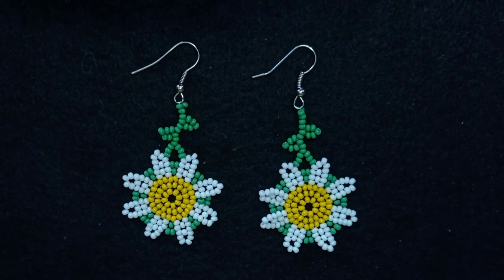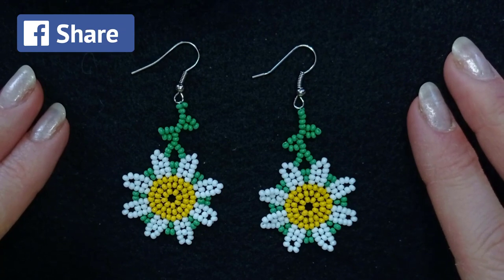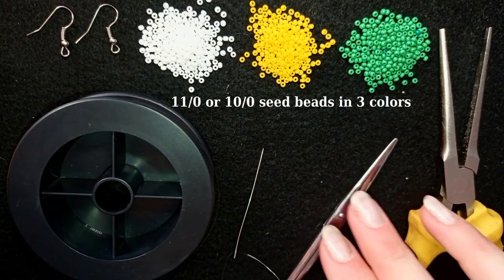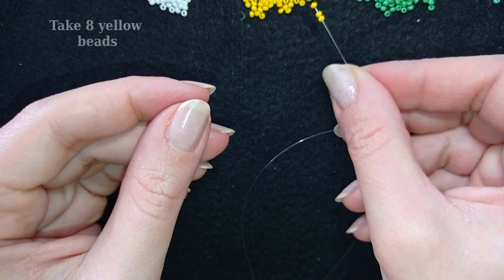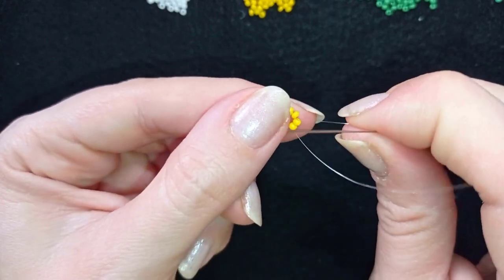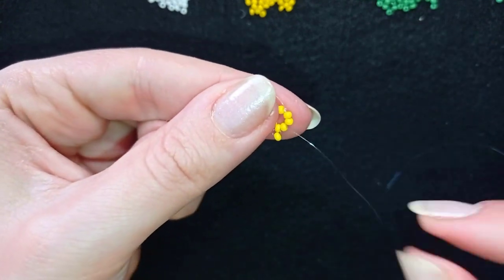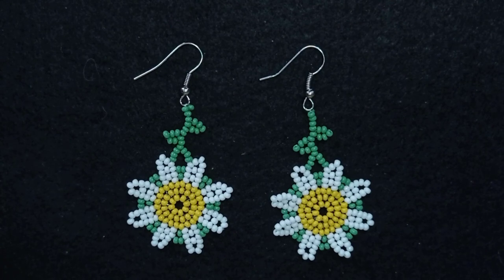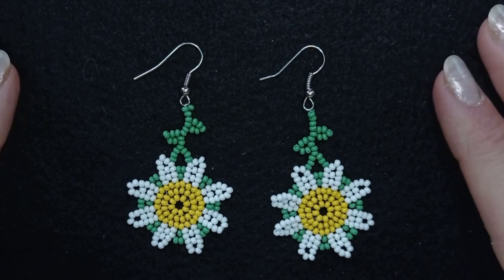Big Daisies Beaded Earrings - Tutorial || DIY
Easy step-by-step instructions for Big Daisies Beaded Earrings. How to make a beaded daisy?

List of materials:
1) 11/0 or 10/0 seed beads in 3 colors - yellow, white and green
2) еarring findings
3) thread of your choice -  I use Monofilament 0.006in=0.15mm
4) size 10  beading needle
5) scissors
6) flat nose pliers (not obligatory)

VIDEO CHAPTERS
» Intro 0:00
» List of material 1:17
» Step-by-step instructions 1:53
» Final words 25:07